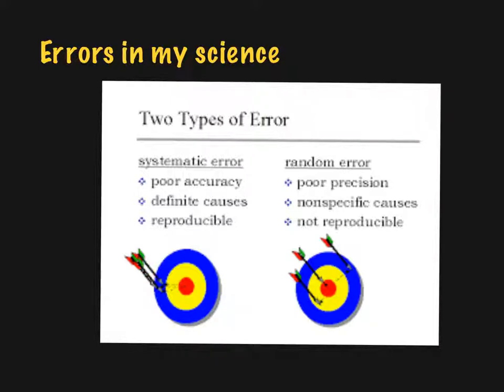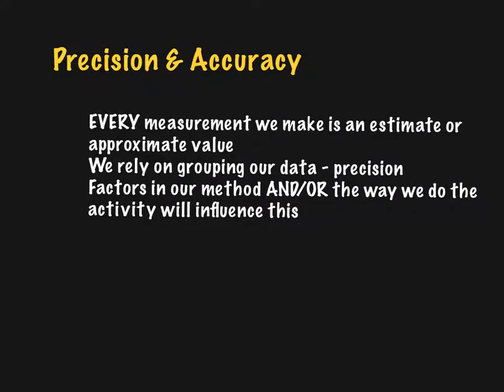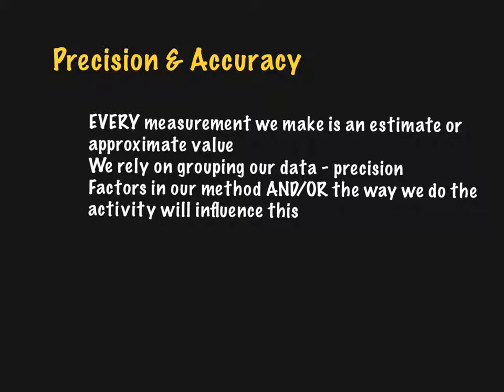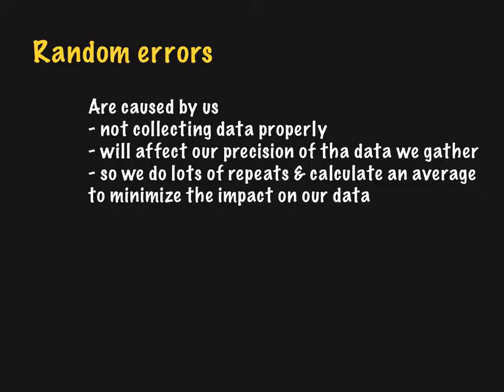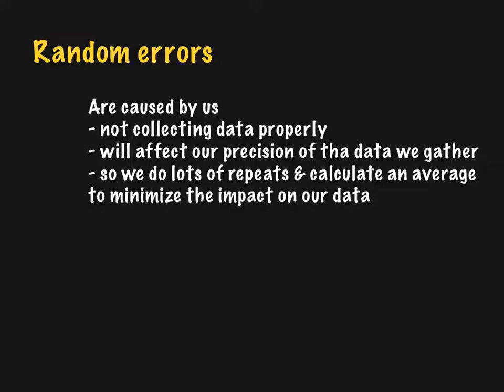Lesson - Errors in my science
Random errors are discussed
Systematic errors are introduced